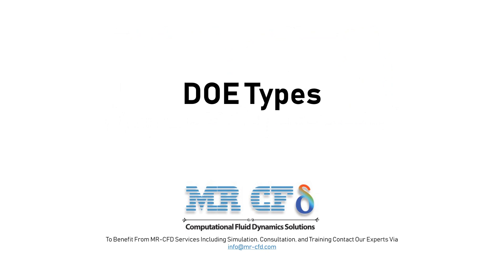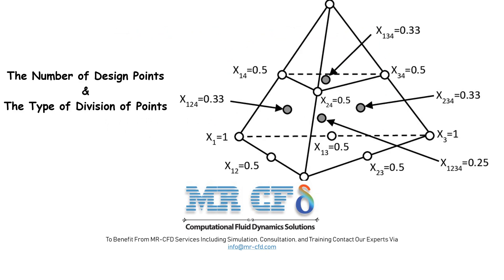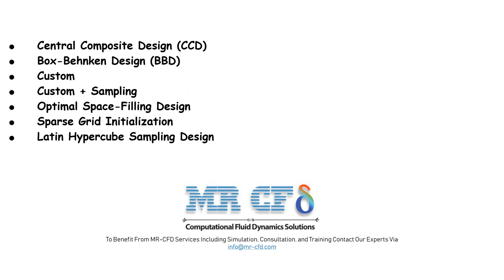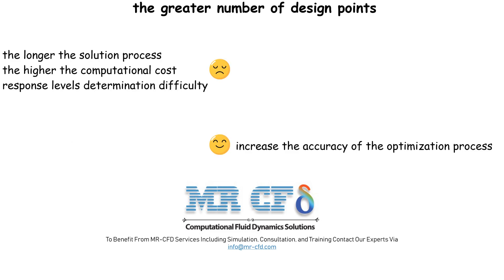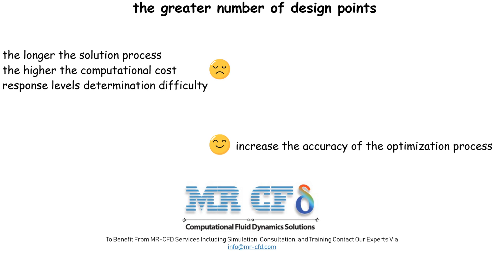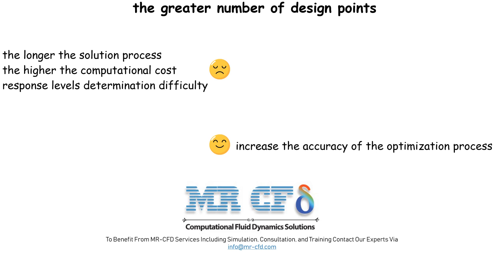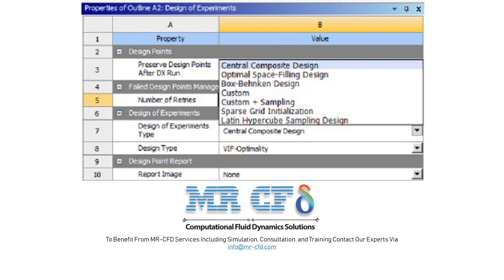📊 Unlocking the Power of Design of Experiments (DOE) in ANSYS Workbench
Are you leveraging the full potential of your simulation studies? Let's explore the diverse Design of Experiments (DOE) world in ANSYS Workbench!
🔬 What is DOE? Design of Experiments is a systematic method for determining the relationship between factors affecting a process and its output. In ANSYS Workbench, DOE is a powerful tool for optimizing simulations and gaining deeper insights into your designs.

🎯 Types of DOE in ANSYS Workbench: ANSYS offers several DOE methods, each with its unique approach to dividing the parameter space and determining design points. These include:

    Full Factorial Design
    Central Composite Design
    Box-Behnken Design
    Latin Hypercube Sampling
    Optimal Space-Filling Design
    Custom and User-Defined Designs

💡 Why Different DOE Types Matter: • Each method has its own strategy for dividing change intervals of input parameters • The choice of DOE type affects the number and distribution of design points • Different DOEs are suited to different types of problems and computational budgets

🚀 Benefits of Using DOE in ANSYS:

    Efficient exploration of the design space
    Reduced number of simulation runs
    Improved understanding of parameter interactions
    Better optimization of complex systems
    Enhanced decision-making in design processes

🔧 Choosing the Right DOE: Selecting the appropriate DOE type depends on factors such as:

    Number of input parameters
    Computational resources available
    Desired accuracy and detail of results
    Specific requirements of your engineering problem

👨‍💻 Need Expert Guidance in DOE Selection and Implementation? Turn to MR CFD As leaders in computational fluid dynamics and simulation optimization, MR CFD offers

    Extensive experience with all DOE types in ANSYS Workbench
    Customized DOE strategies tailored to your specific simulation needs
    Expert consultation to optimize your design process
    Cutting-edge knowledge of CFD and simulation best practices

Don't let DOE's complexity hold you back. With the support of MR CFD's expert services, you can harness the full power of experiment design in ANSYS Workbench.

🔗 Dive deeper into DOE types and how MR CFD can elevate your simulation strategies